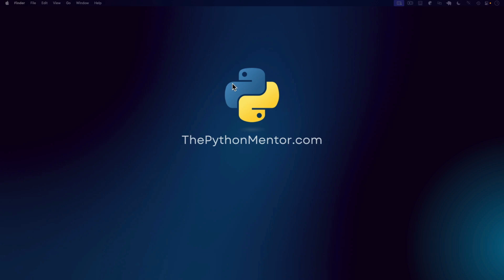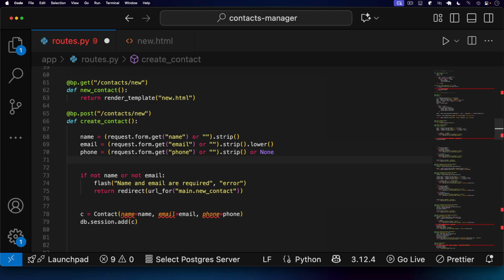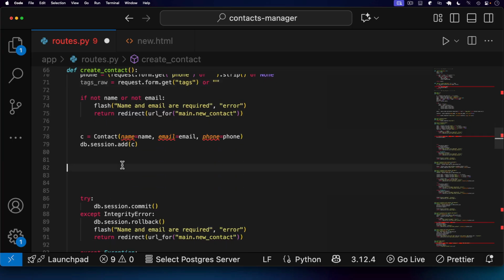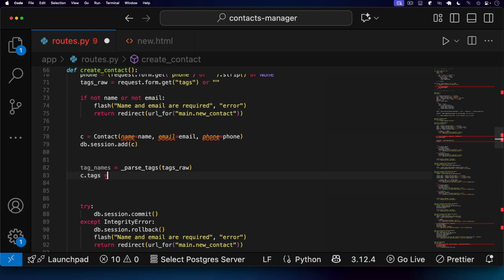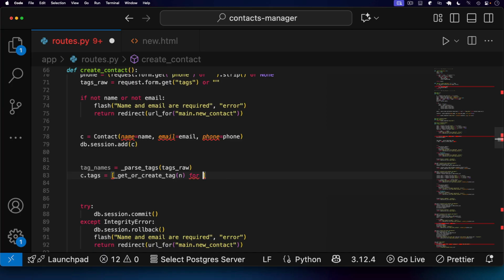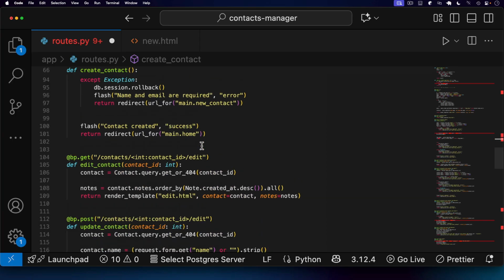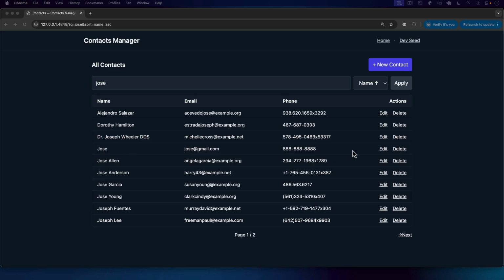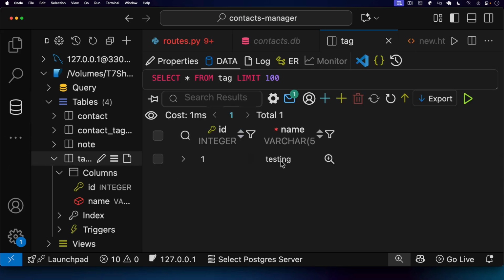SQLAlchemy + Flask for Beginners with project - #28 Tags (Many-to-Many) — Part 3: Creating Tags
👉 On this lesson: Use your helpers in the create route to parse comma-separated tags and persist links to the new contact.